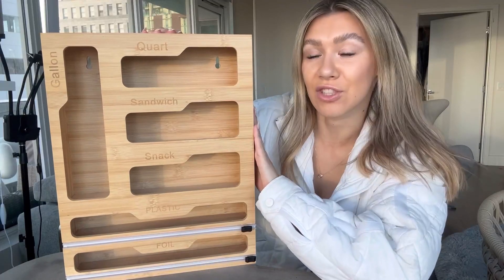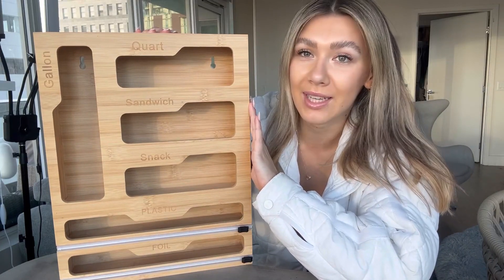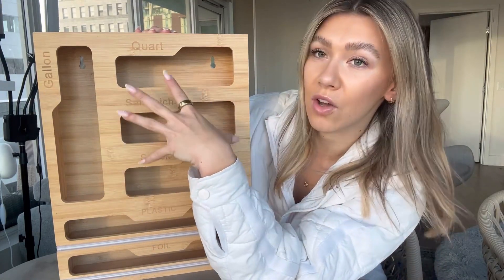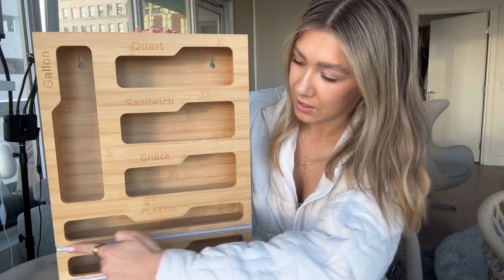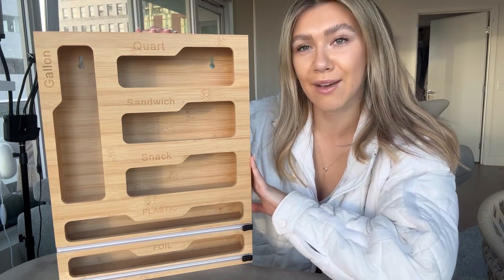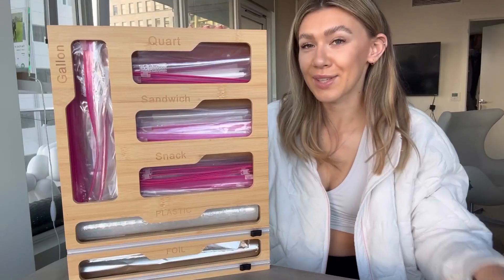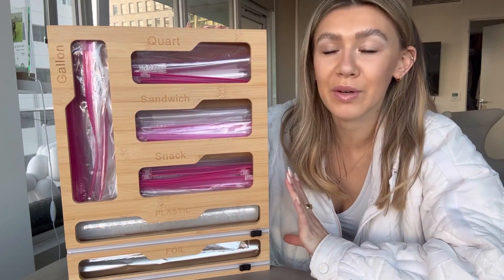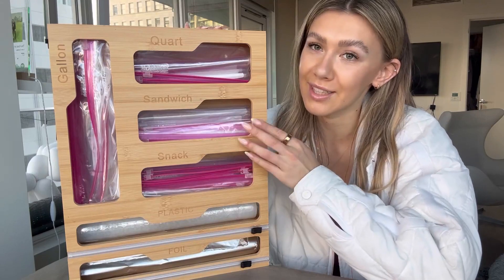Very nice HOSTENU 6 In 1 Storage Bag Organzier For Kitchen Drawer